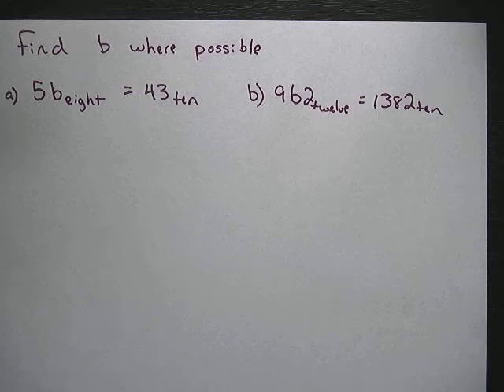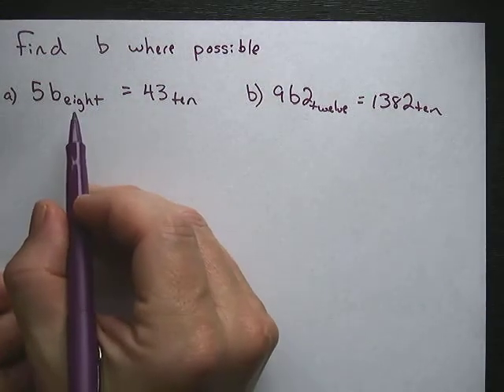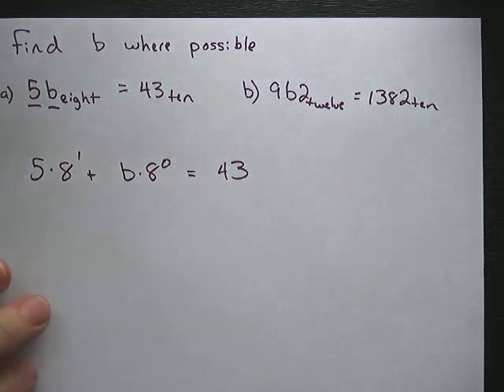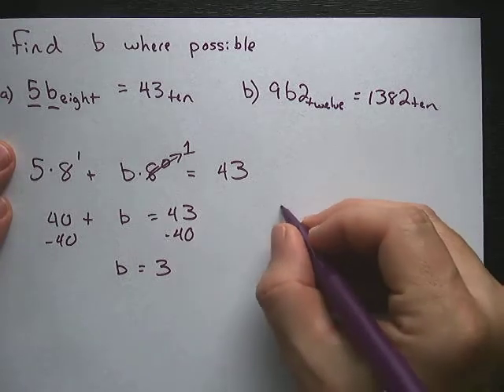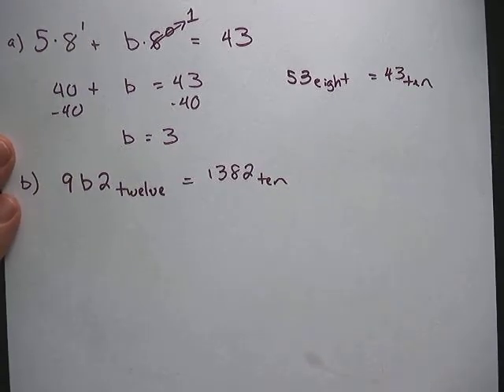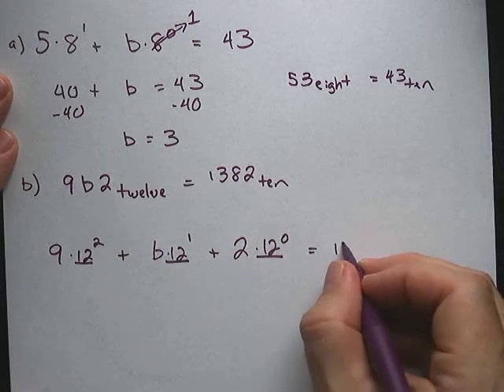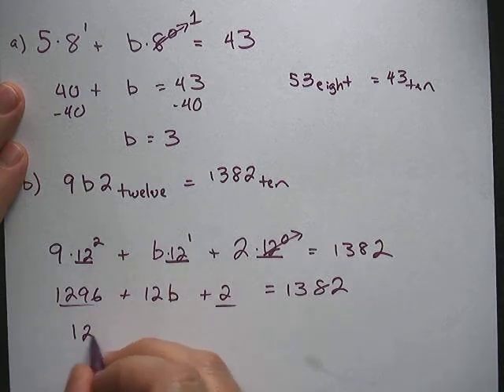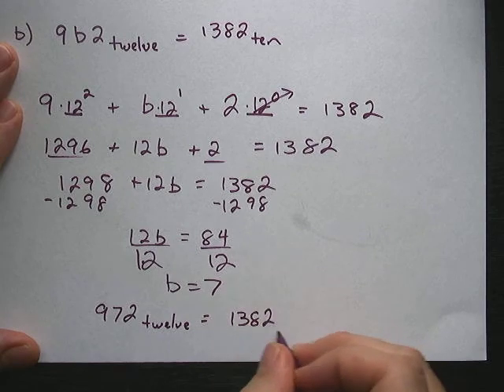Solve Problems for an Unknown Variable in Different Bases